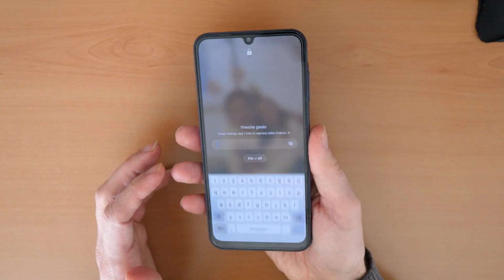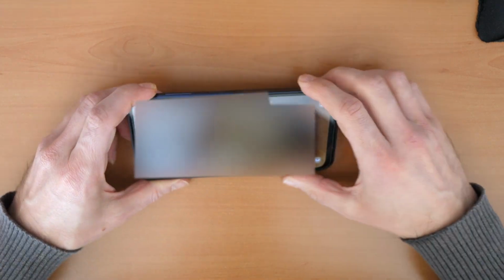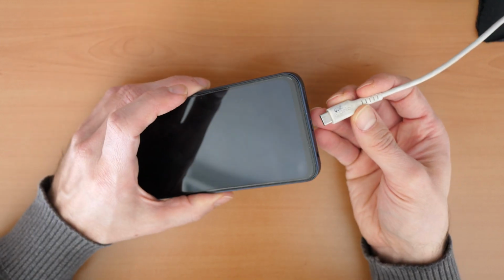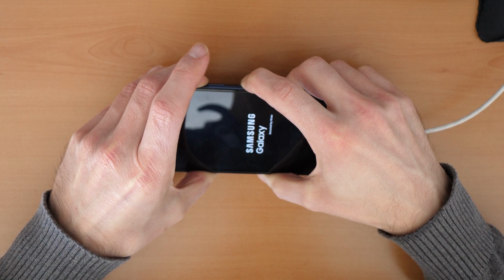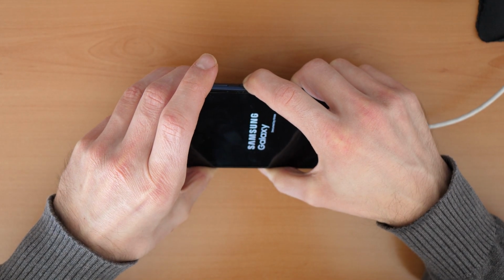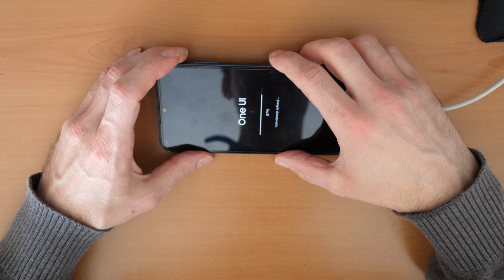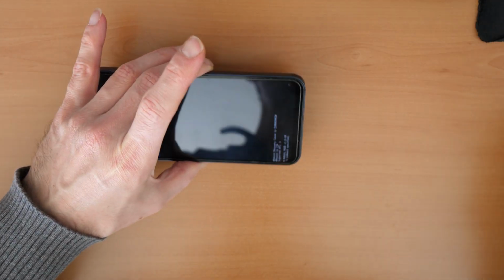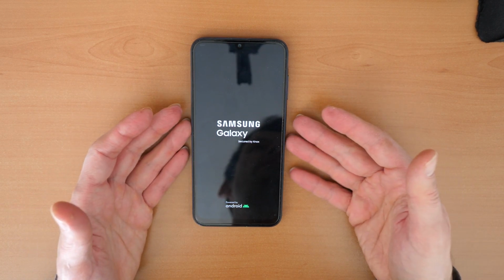Forgot PIN or PASSWORD on SAMSUNG A25 ? Unlock tutorial by CrocFIX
Welcome to a new video tutorial by CrocFIX. You have a Samsung Galaxy A25 and forgot your password, pattern or pin code? The Screen Lock is on? You can't use the phone? You want' to hard reset or factory reset it? Delet all stuff? Watch this video and you can unlock it again.

Note: All data will be lost/erased and if you had a google account on it, you will have to enter your email and password after reseting it.

Also known under the model number: SM-A256E, SM-A256E/DS, SM-A256E/DSN, SM-A256B, SM-A256B/DS, SM-A256B/DSN, SM-A256U, SM-A256U1

🤑🤝Great DEAL on the SAMSUNG PHONES

Passwort auf Ihrem Samsung A25 vergessen? Mit diesem Video entsperren - Video entsperren - PIN entfernen

Esqueceu a senha do seu Samsung A25? Desbloqueie-o com este vídeo - desbloquear vídeo - remover pin

¿Olvidaste la contraseña de tu Samsung A25? Desbloquéala con este video - video de desbloqueo - quitar PIN

अपने Samsung A25 का पासवर्ड भूल गए? इस वीडियो से अनलॉक करें - वीडियो अनलॉक करें - पिन हटाएँ

Забыли пароль на Samsung A25? Разблокируйте его с помощью этого видео - разблокируйте видео - удалите пин-код